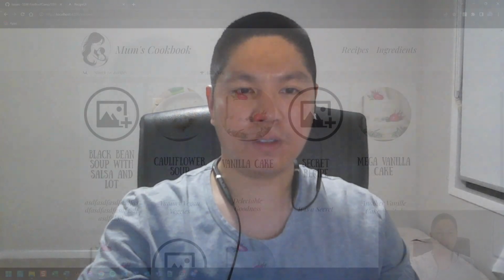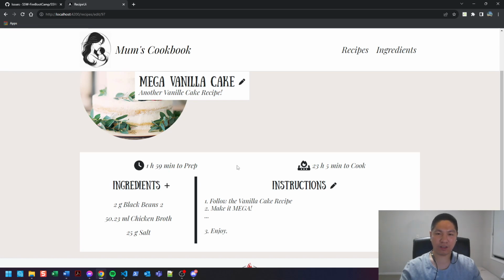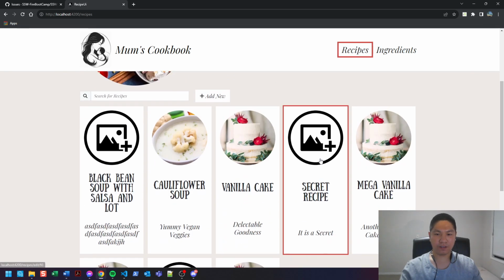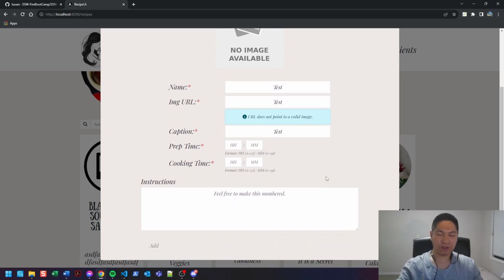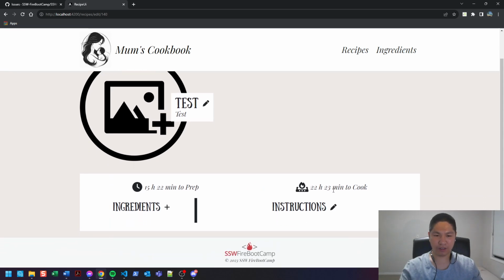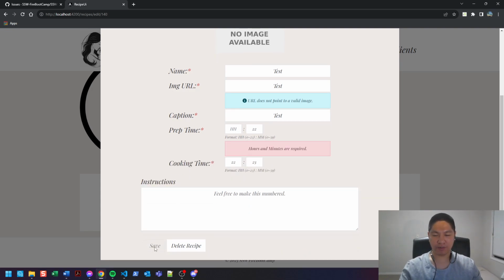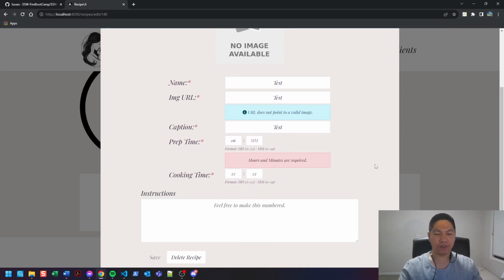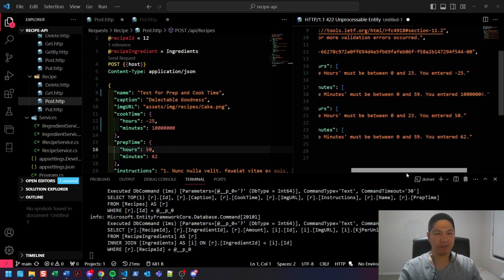Prep and Cook Time for Recipe | Jomelson Co | SSW Work Experience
This Done video shows two new fields - Preparation Time and Cook Time for a Recipe.

This video is made as part of the requirements of SugarLearning item

Made with OBS studio.